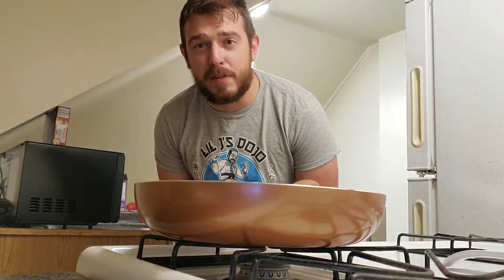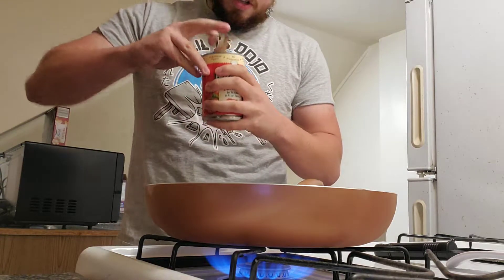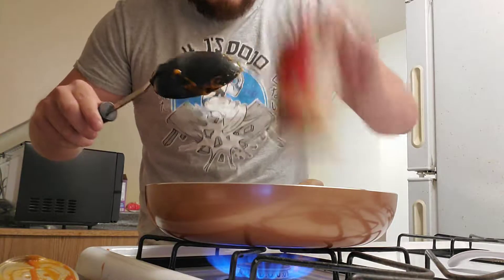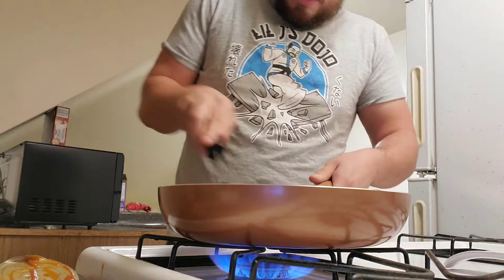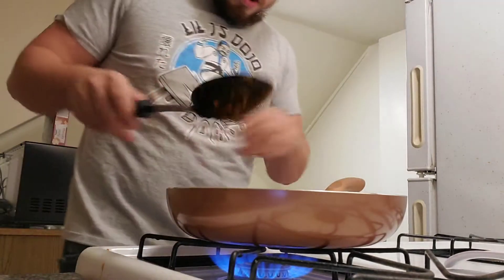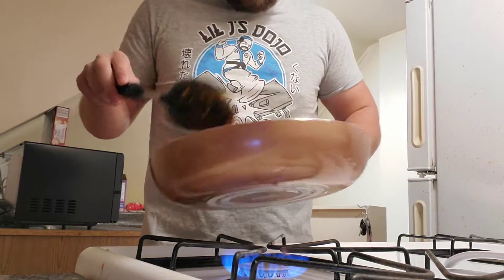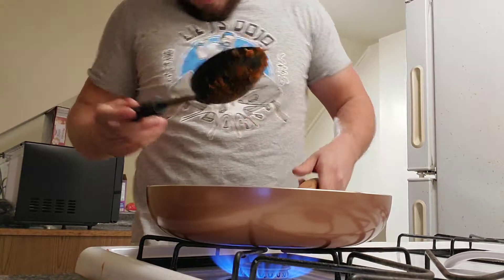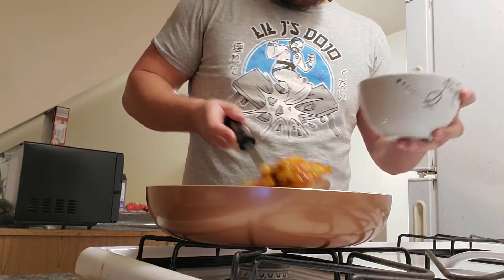Cooking with BigNorv: Rad Raviolis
Today I will be cooking so homemade raviolis from a can. Hope you enjoy